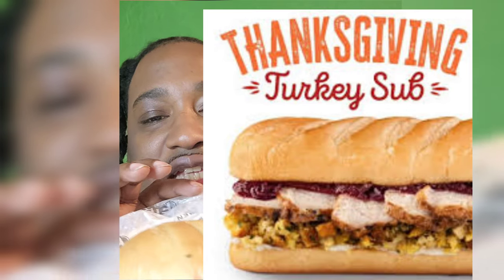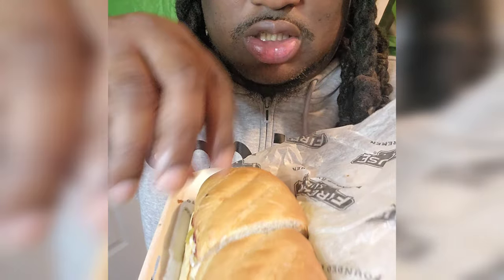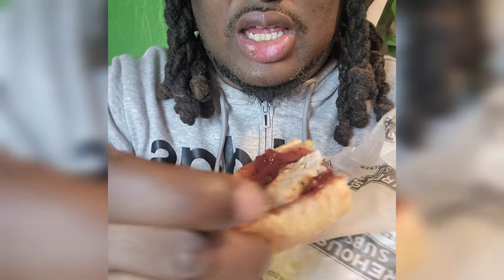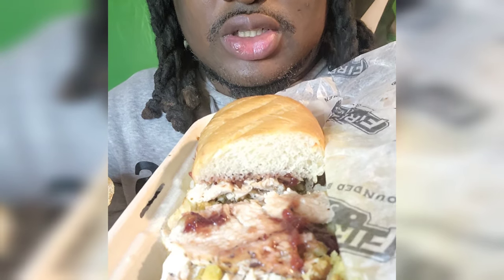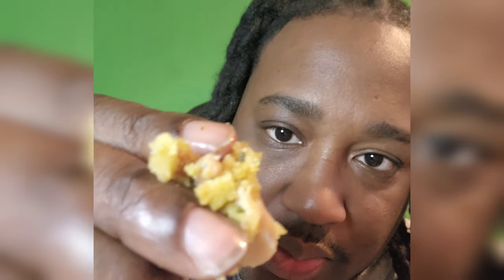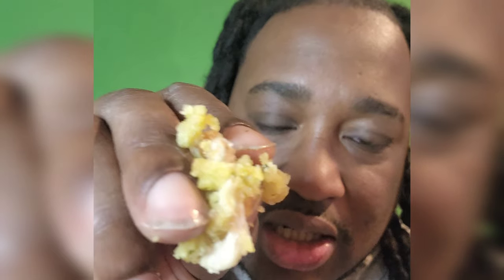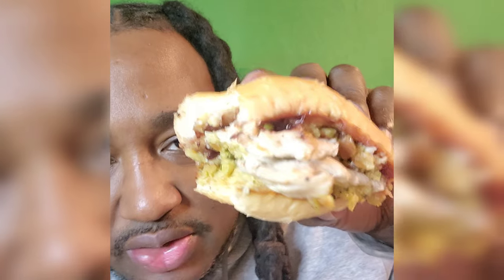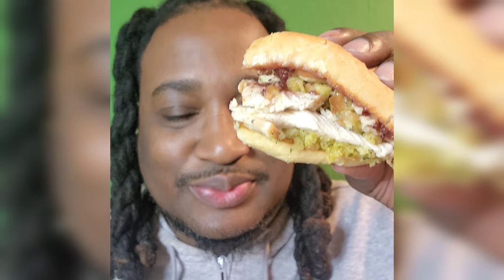Reviewing the Thanksgiving Turkey sub from Firehouse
Tmoney's food review on the Thanksgiving sub at the Firehouse subs. I'm giving my honest DMV fire food review.